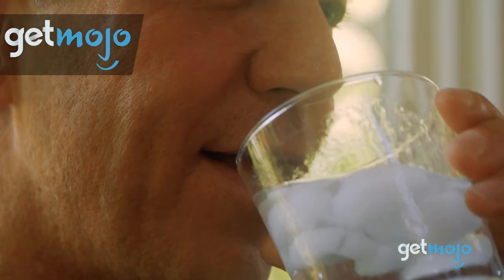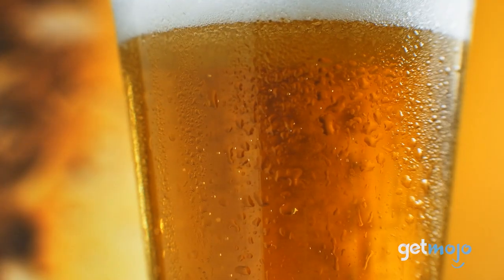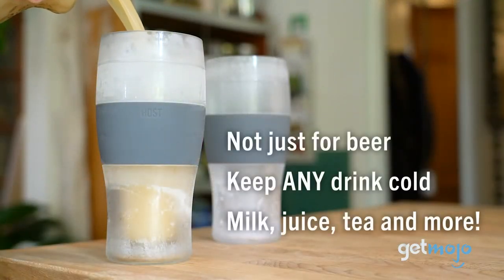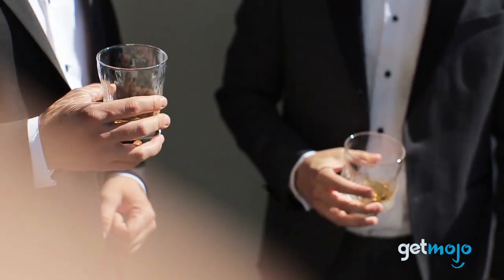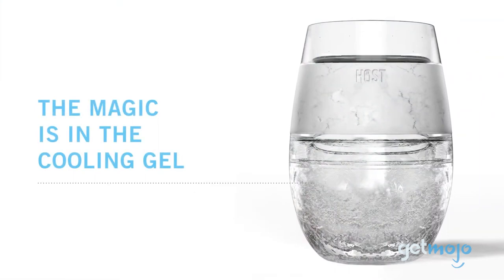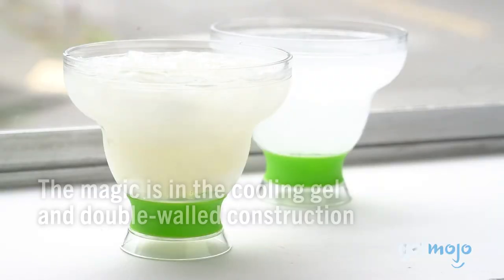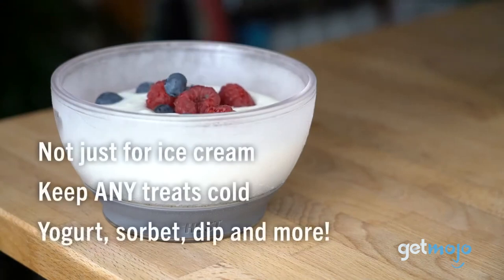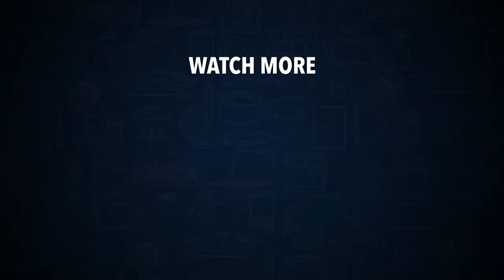Host Cooling Cups: 5 Awesome Products They Sell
Here at GetMojo, we deep dive into topics and pick out some of the best brands and products we think you should know about. And when we recently started to look into drinking glasses that you freeze to keep your drink cool, we kept coming back to the same brand: Host. So, we decided to dedicate a whole list to their product line-up, and take a closer look at some of the different types of freezables they offer.